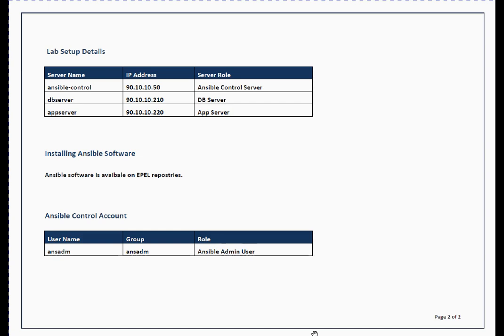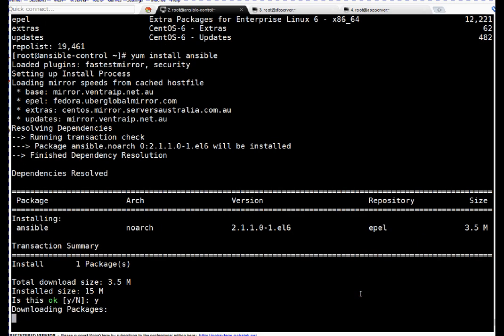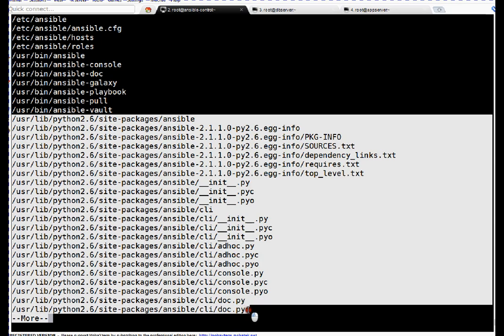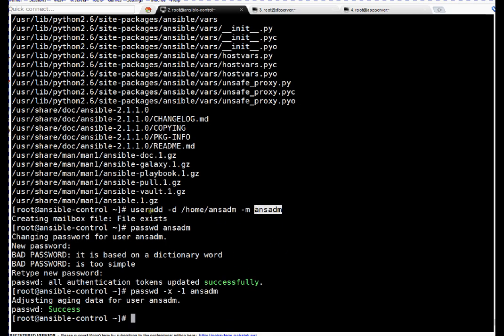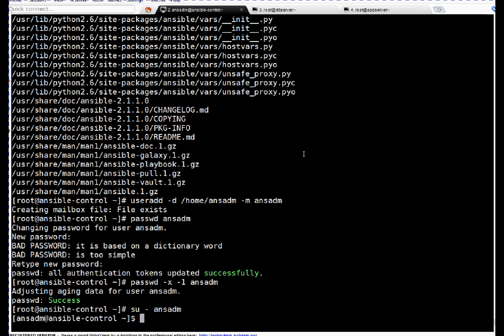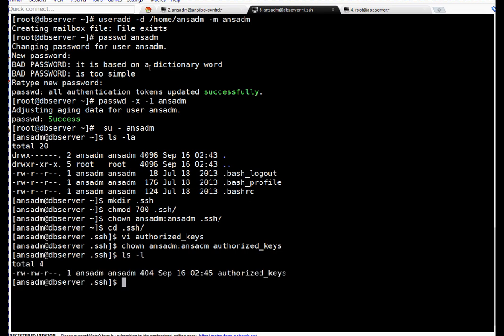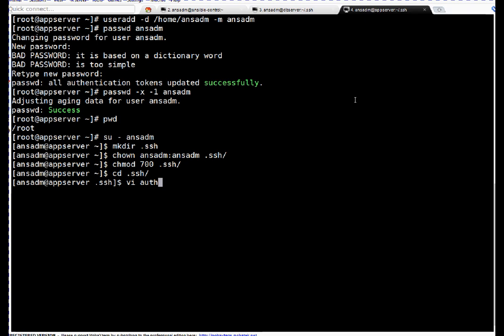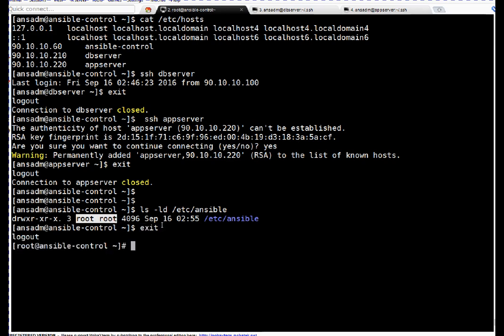Ansible Automation | Ansible Installation and Configuration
In this Video , information is on steps required to install Ansible Package on Control server. Also, details of LAB setup is discussed in the video.